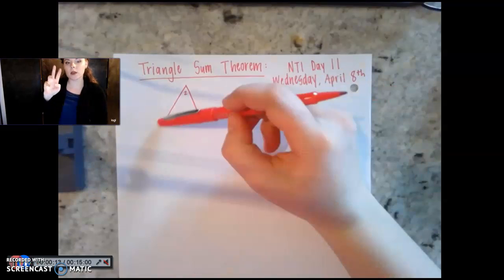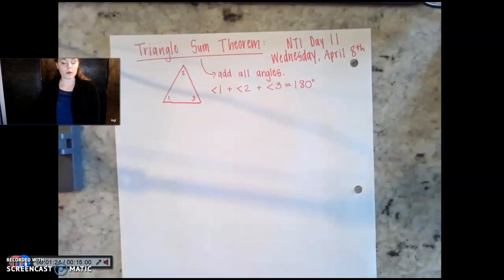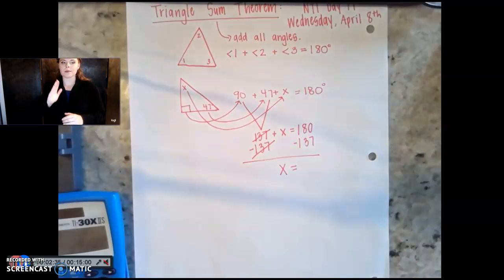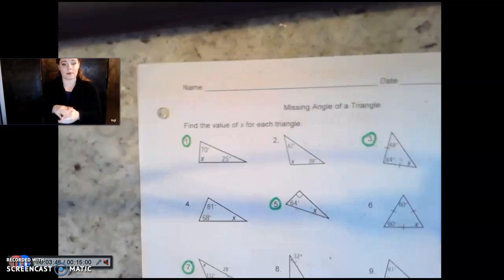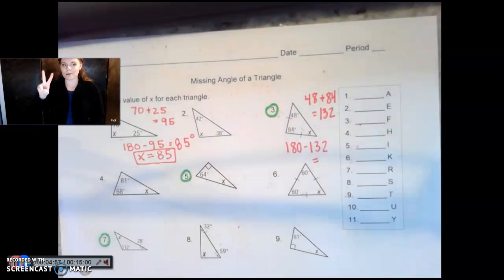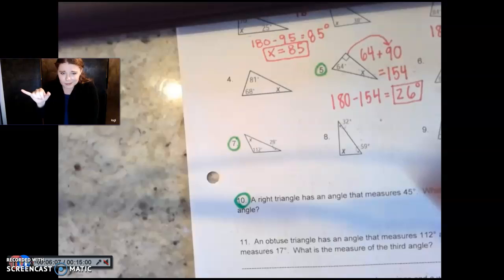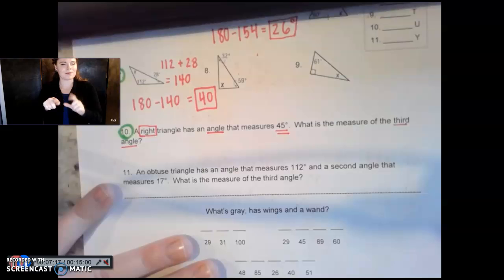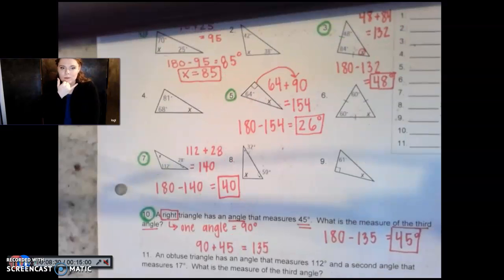NTI Day 11 Triangle Sum Theorem Interpreted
Sign language interpreter interpreted video made for non traditional instruction (NTI) day 10. Teachers are Mrs. Bratcher and Ms. Feenick.